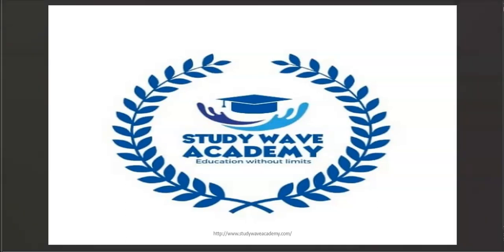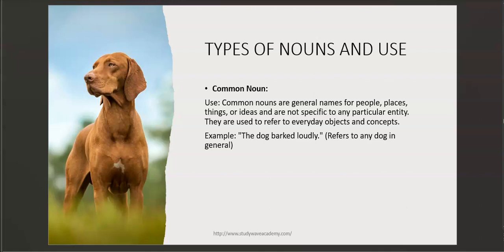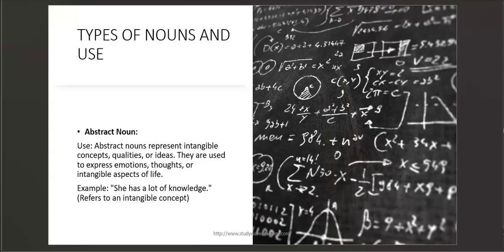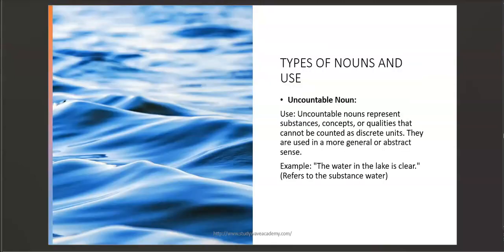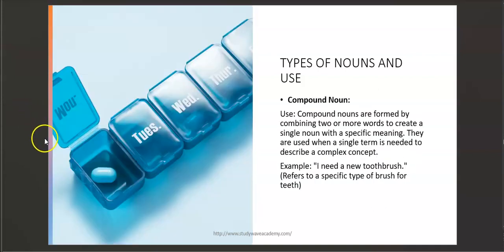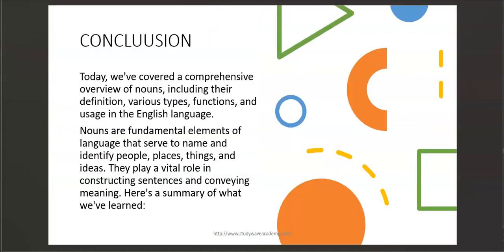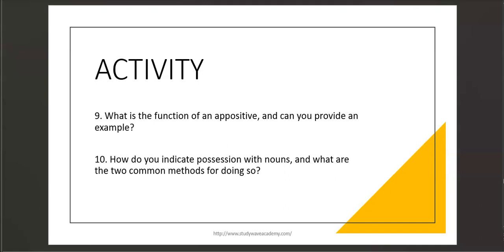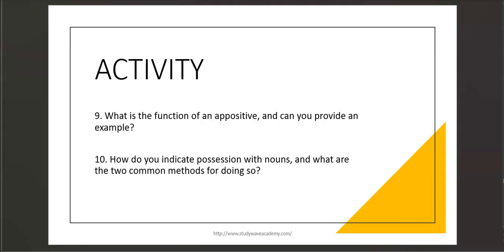Mastering the Basics: Understanding Parts of Speech Part 6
In this video, we will explore the different parts of speech, such as nouns, verbs, adjectives, adverbs, pronouns, prepositions, conjunctions, and interjections. We will discuss their definitions, functions, and examples to help you gain a solid understanding of how they work in sentences.

Whether you're a student looking to improve your grammar skills or someone who wants to refresh their knowledge, this video will provide a comprehensive overview of parts of speech.